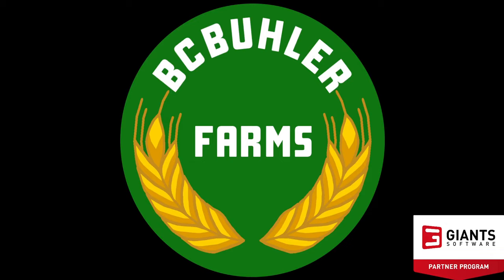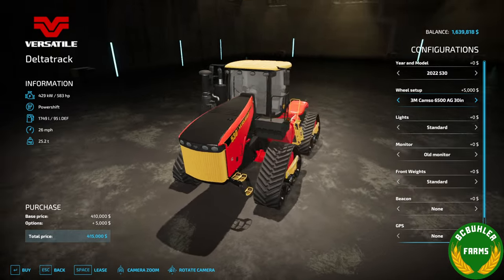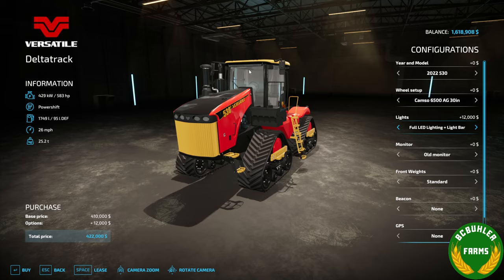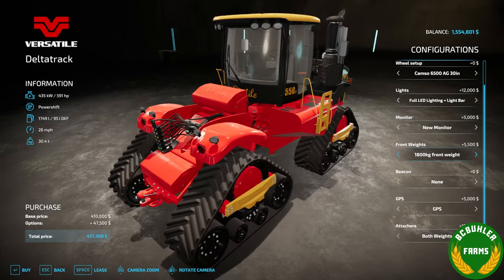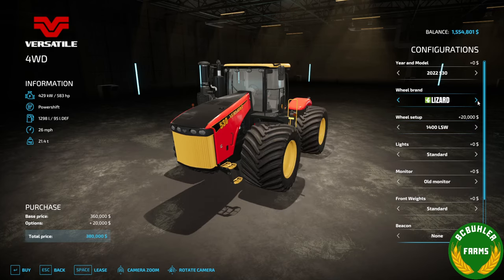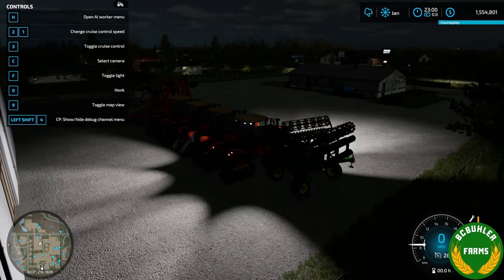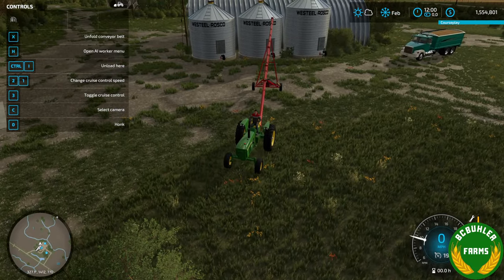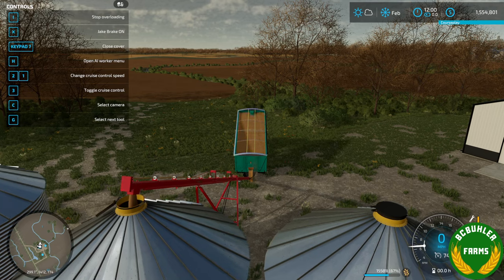Weekend Update: January 21, 2024 Versatile 4WD and Vintage Auger Update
Today I show the options on the Versatile 4WD tractors and also a quick little update to the Vintage Auger pack to improve the experience while using the mod.